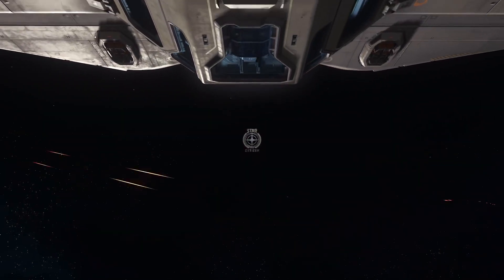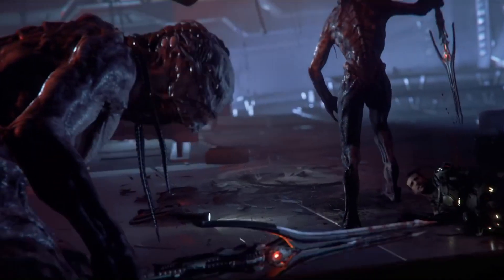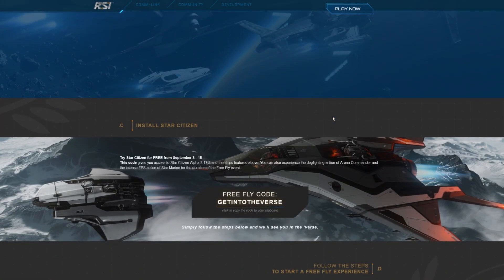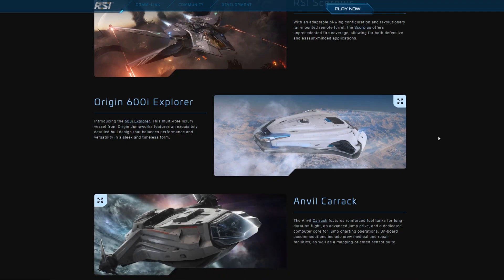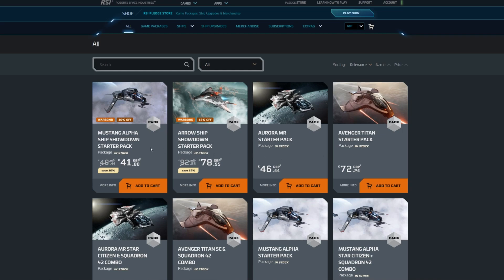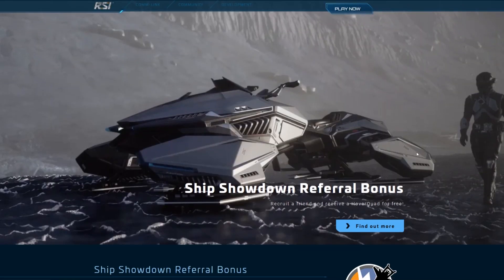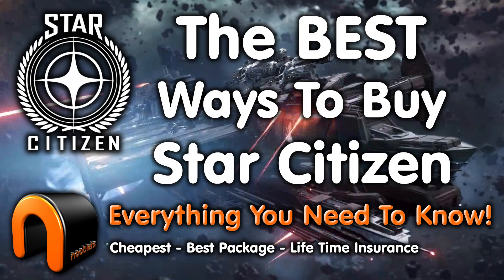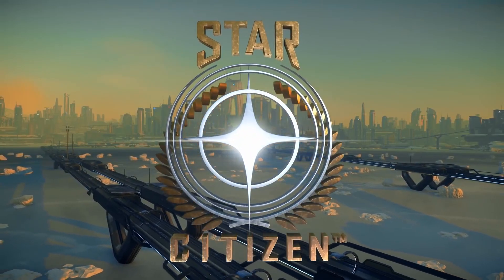STAR CITIZEN FREE FLY 2020 EVENT, Try For Free PLUS FREE HOVER BIKE!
TRY STAR CITIZEN FOR FREE!
Its Star Citizen ship showdown 2022 Free fly event, From Now to Sep 16th. See what star citizen ships are for sale.

Star Citizen MUST SEE BUYERS INFO Before you BUY!